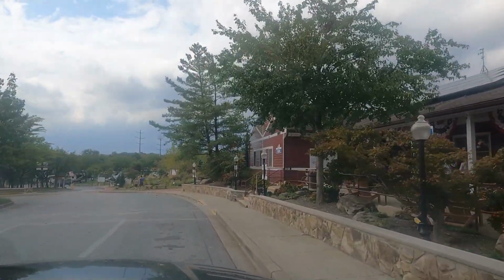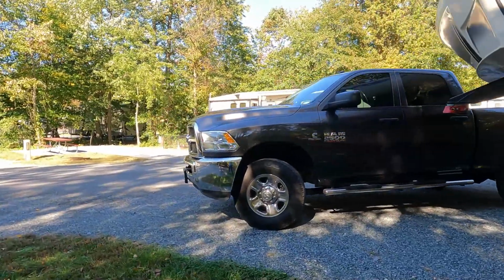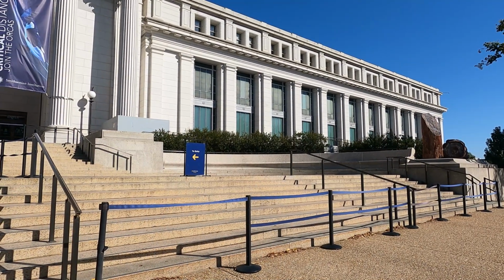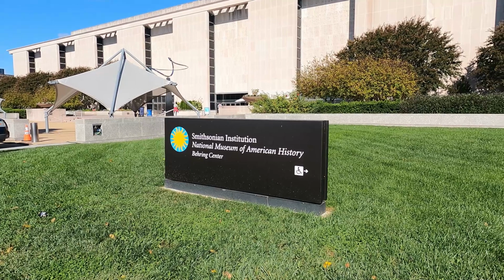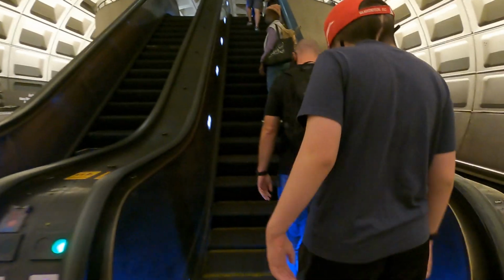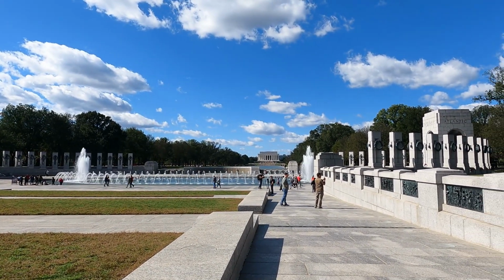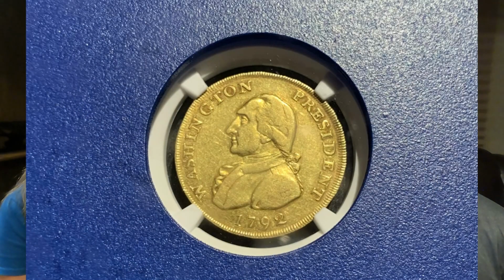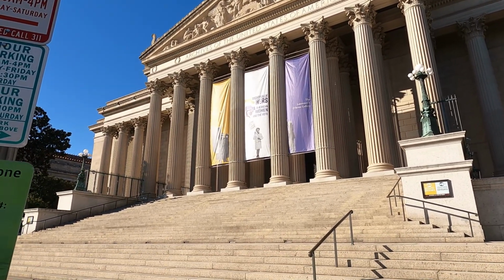Where To Camp Near Washington DC | Cherry Hill Park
If you are wondering where to camp near Washington DC, look no further! We researched campgrounds near Washington DC extensively. We found less expensive options, with less amenities, and further away from the DC Metro stations. While Cherry Hill Park is not cheap, it is the perfect location to camp near Washington DC! Located in College Park, Maryland, Cherry Hill Park is only 4.5 miles from the College Park DC Metro station, which is very convenient. Cherry Hill also has a bus depot for those that do not wish to drive to the Metro station. In this video, we will review Cherry Hill Park, provide information on how we navigated the DC Metro system for the first time, how we managed our Metro fare, how many miles we walked, and the places we visited in Washington DC and the surrounding area!

Chapters:
0:00  Cherry Hill Park - College Park, Maryland
5:09 Getting Our DC Metro SmarTrip Cards & SmarTrip App
7:07 Navigating The DC Metro & Metro App
9:02 Day 1 In Washington DC - Smithsonian Museums & White House!
12:30 DC Metro Nightmare
16:46 Smithsonian National Zoo
18:57 Washington Monument & Lincoln Memorial
20:13 Using The DC Circulator Bus
22:04 George Washington's Mount Vernon
24:17 Ford's Theater
26:51 National Archives
29:59 How Much Did We Walk In 4 Days?
30:20 Total Cost Of The DC Metro (3 Days)
31:32 Would We Recommend Cherry Hill Park?